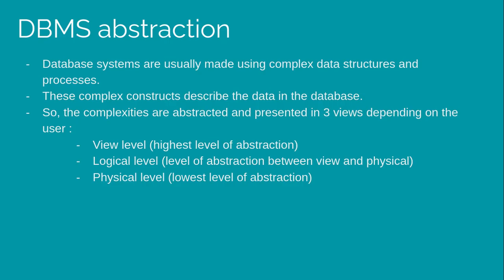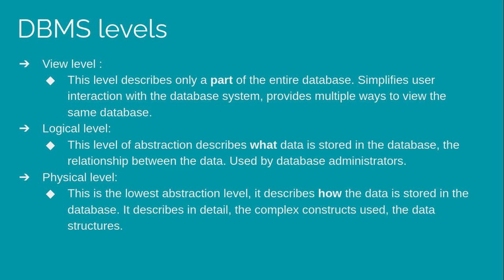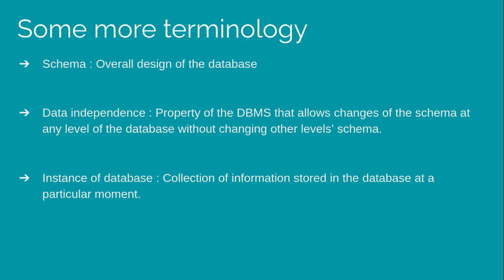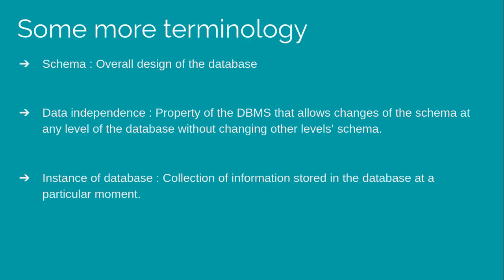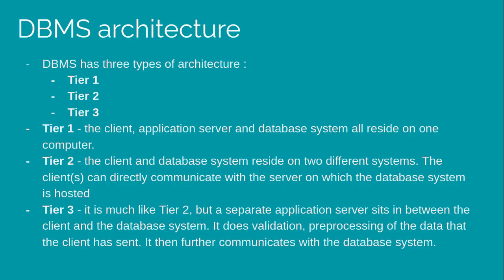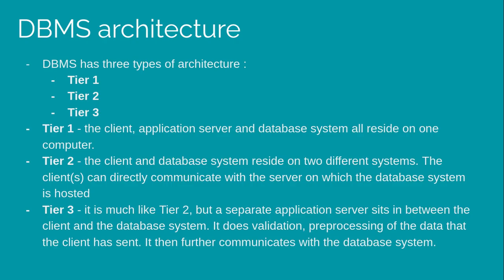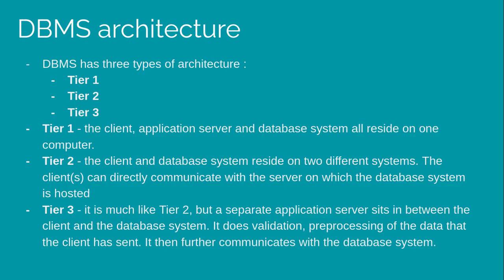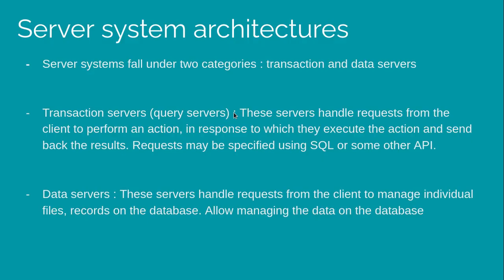DBMS Course - assignment 2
Video presentation for the second assignment in the DBMS course